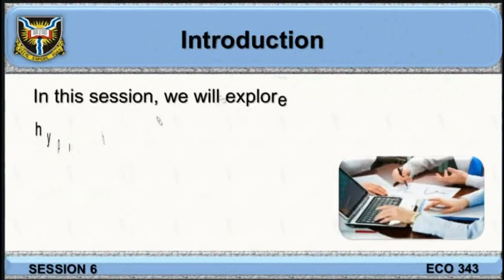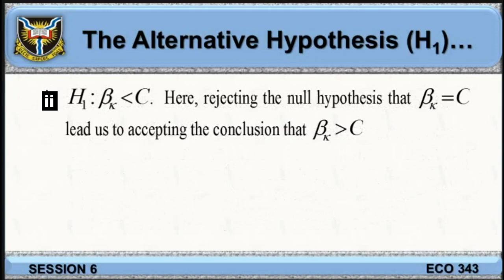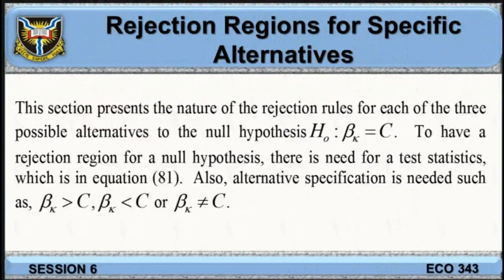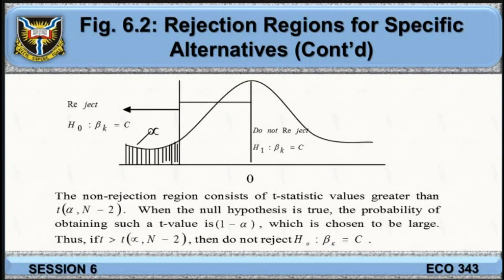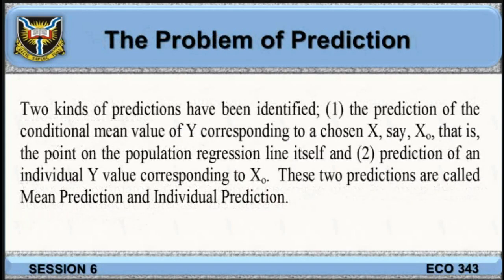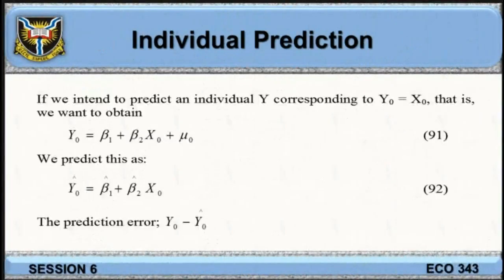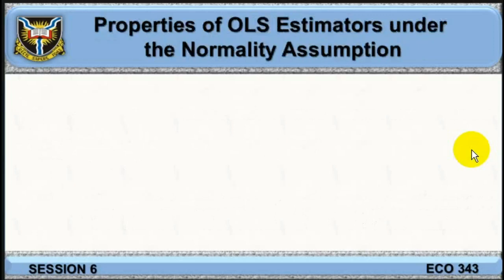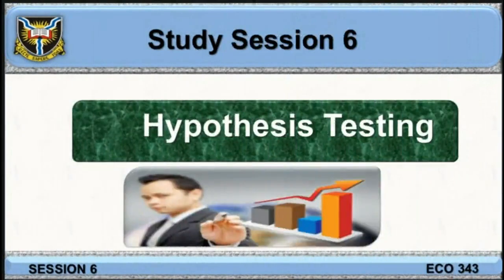ECO 343 SS 6